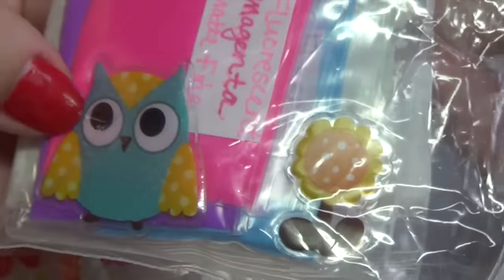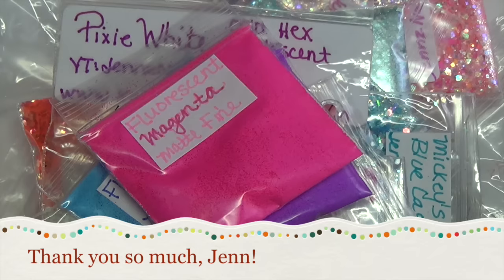Friend Mail: Jennznailworld